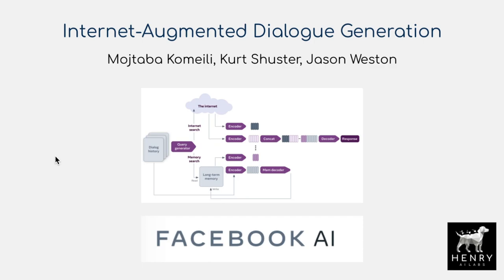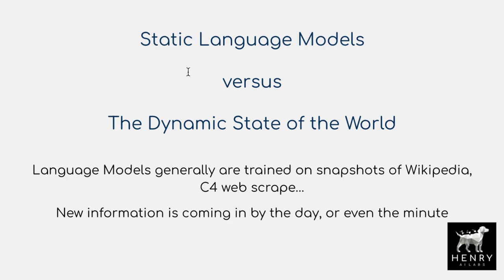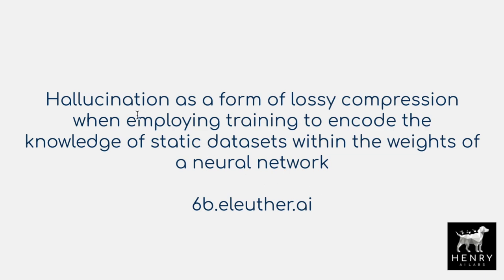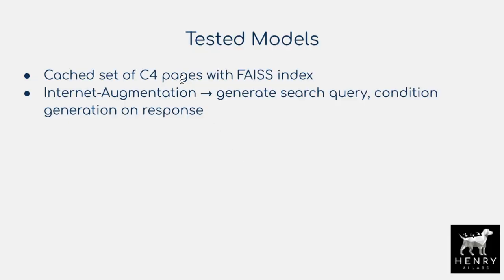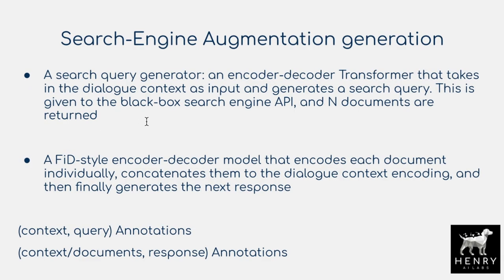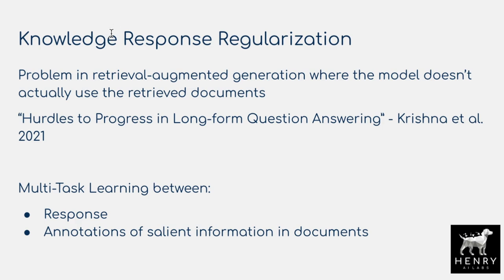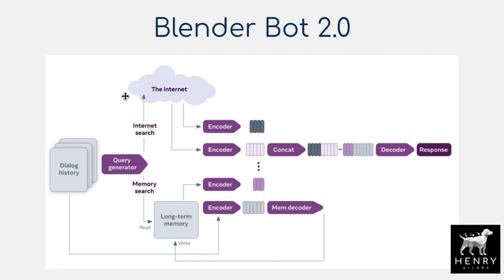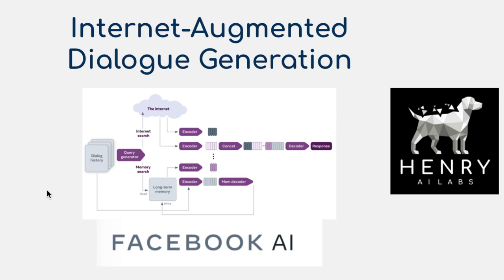Internet-Augmented Dialogue Generation